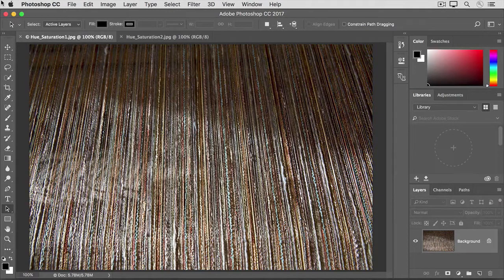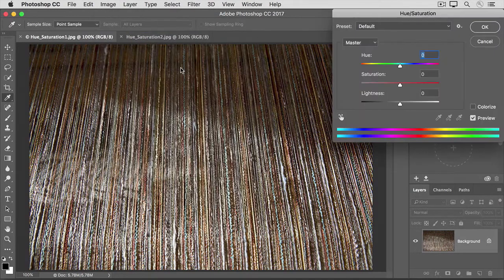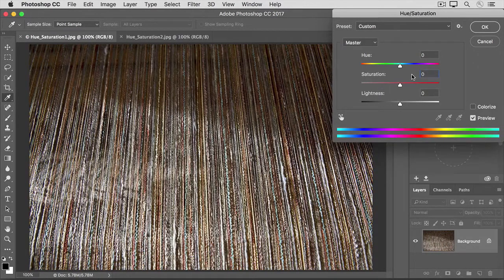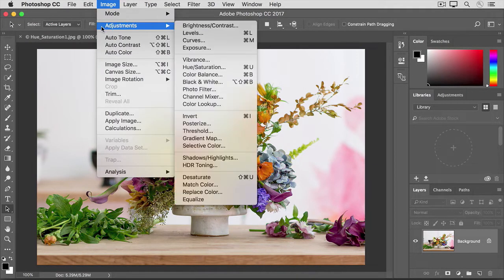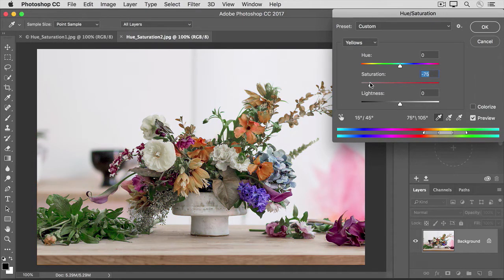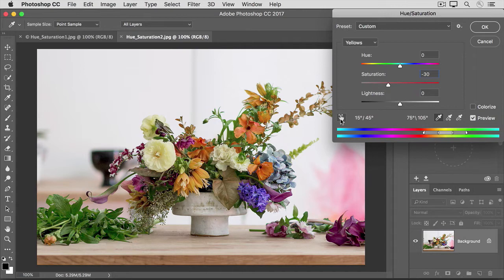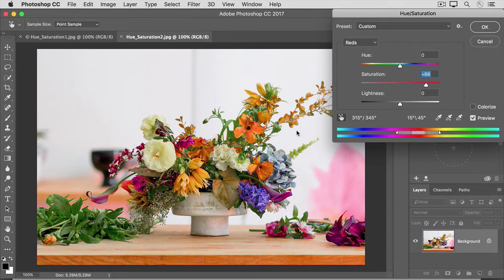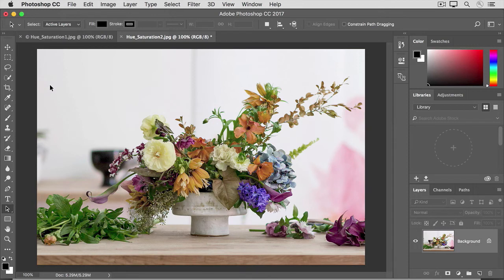How to Adjust hue and saturation of colors in photoshop 2022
In this video we will learn how to Adjust hue and saturation of colors in photoshop 2022
What you learned: To adjust hue and saturation

    In the menu bar, select Image - Adjustments - Hue/Saturation.
    Experiment by adjusting the Hue, Saturation, and Lightness sliders. Your changes will affect all the colors in the image. The Hue slider changes the colors in an image. The Saturation slider affects the intensity of colors in an image. The Lightness slider affects the brightness of colors in an image.
    To affect only a specific color with these sliders, first go to the drop-down menu at the top left of the Hue/Saturation dialog box and choose a color range, like Yellows. Then adjust the Hue, Saturation, or Lightness sliders. These changes will only affect the selected color range, wherever that color appears in the image.
    Click OK when you’re done.